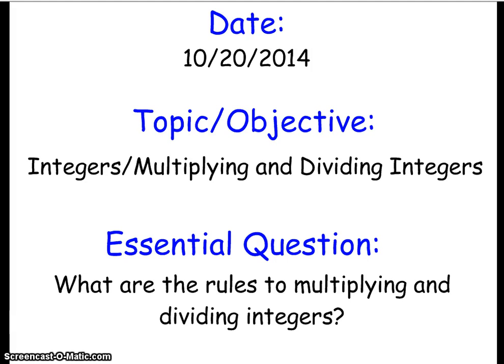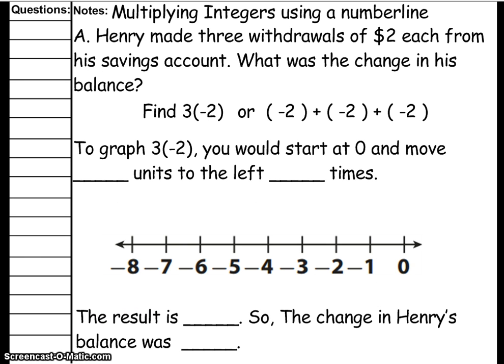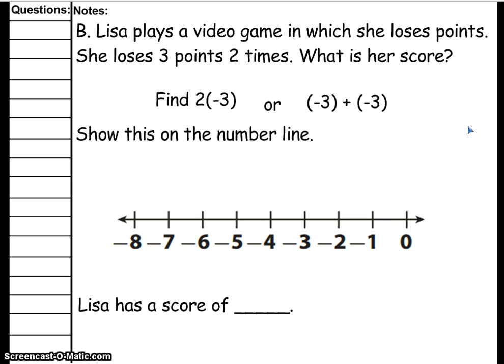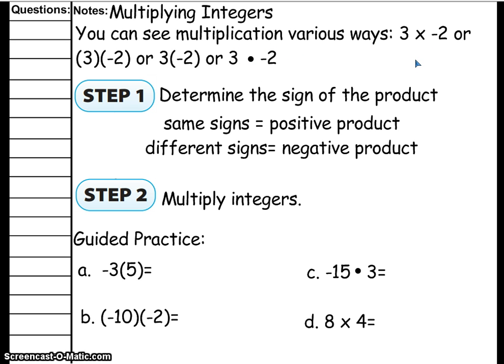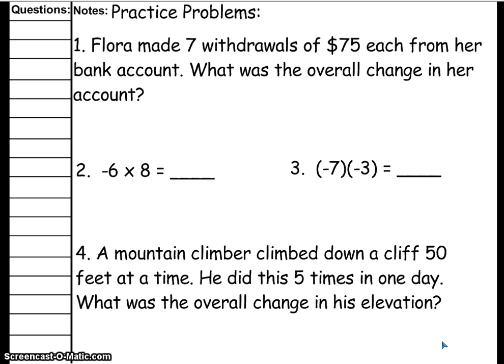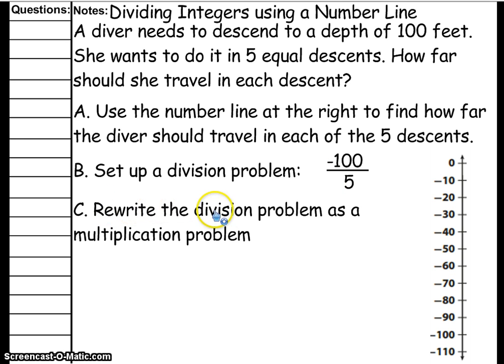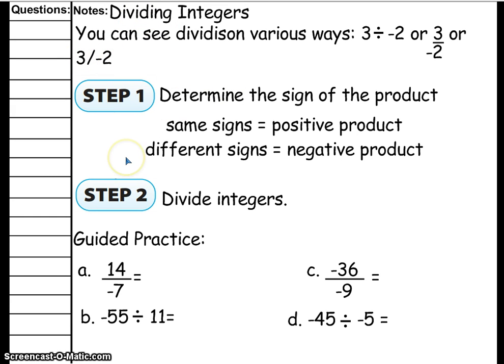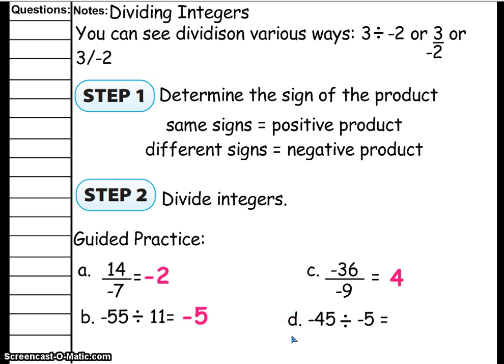Multiplying and Dividing Integers